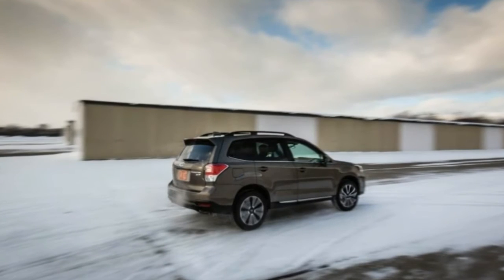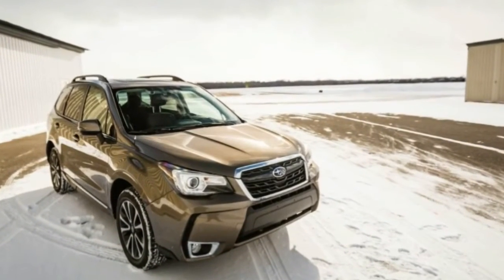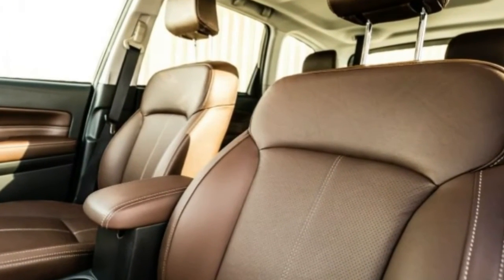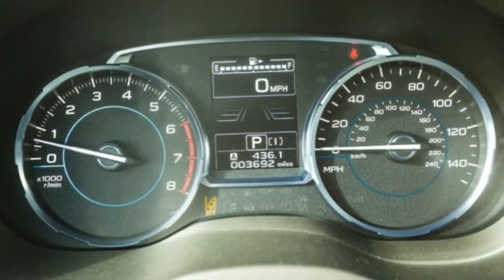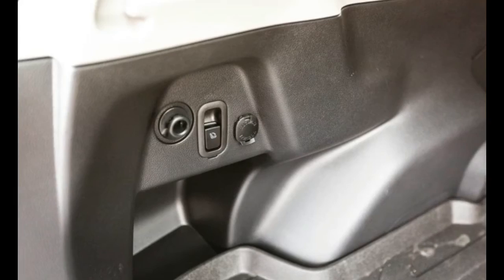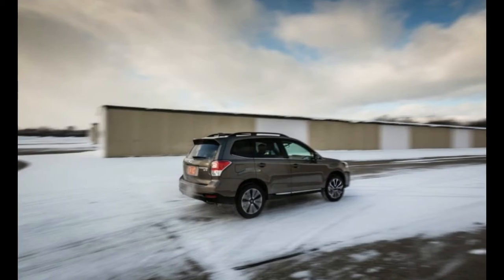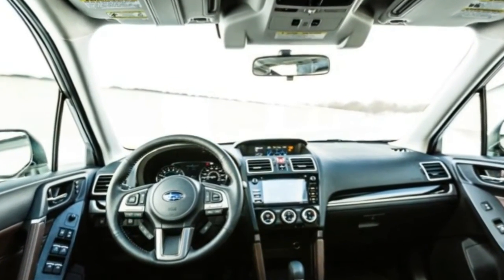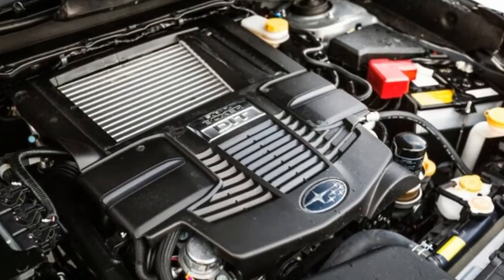[ WATCH ] 2017 Subaru Forester Review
It’s hip to be square. Witness the 2017 Subaru Forester; short of Mercedes-Benz’s ancient G-class, you’ll be hard-pressed to find a vehicle with a blockier shape in today’s automotive market. Although the Forester’s 34 cubic feet of cargo room behind its rear seats may not lead its class (the 2017 Honda CR-V offers 39 cubes), the compact crossover’s boxy aesthetic allows owners to exploit the available space more easily. Unlike a number of sleeker competitors, the Forester requires no cargo-carrying compromises be made in response to a sloping roofline or an angled hatch eating into the available vertical space.

Like every Forester before it, the 2017 model comes standard with all-wheel drive. It is offered in six trim levels: 2.5i, 2.5i Premium, 2.5i Limited, 2.0XT Premium, 2.5i Touring, and 2.0XT Touring. The 2.5i models are equipped with a naturally aspirated 2.5-liter flat-four engine that produces 170 horsepower and 174 lb-ft of torque, while 2.0XT versions rely on a turbocharged 2.0-liter flat-four with 250 horsepower and 258 lb-ft of torque. A six-speed manual transmission is standard on 2.5i and 2.5i Premium models. All others use a continuously variable automatic transmission (CVT) as standard. Notably, CVT-equipped 2.5i, 2.5i Premium, 2.5i Limited, and 2.5i Touring models all see their 2017 EPA fuel-economy ratings rise to 26 mpg city and 32 mpg highway, up from 24/31 mpg,

For this review, we drove a 2017 Subaru Forester 2.0XT Touring. Its as-tested price of $36,765 included a $1595 package that added LED headlights, a reverse automatic-braking system, navigation, and Subaru’s EyeSight bundle of safety features (pre-collision braking, lane-keeping assist, adaptive cruise control, and lane-departure warning).

What’s New: The Subaru Forester enters 2017 with a host of mid-cycle changes, the most noticeable of which are to its exterior. A new grille, front fascia, and headlight design highlight changes to the front of the car, while redesigned taillights are now illuminated by LEDs. Almost all trim levels—save for the base 2.5i—wear new wheels, too. A standard rear spoiler and optional power rear liftgate trickle down from higher-end models to the 2.5i Premium. Inside, things remain mostly the same; however, keen eyes will notice an updated steering wheel as well as an available Saddle Brown interior color in the top-of-the-line Forester Touring.

Harder to spot are changes to the Forester’s optional EyeSight safety system. Available on 2.5i Premium, 2.5i Limited, 2.5i Touring, and 2.0XT Touring trims, EyeSight’s windshield-header-mounted color cameras now have a wider and longer field of vision. Opting for EyeSight on Limited and Touring models also brings to the table automatic high-beam headlights and reverse-automatic-braking, the latter of which can automatically stop the vehicle if it detects an imminent collision while reversing. Meanwhile, Forester Limited and Touring models now come standard with a blind-spot monitor, as do Premium trims equipped with EyeSight. Swiveling LED headlights are newly available and come standard on the Touring, as well as the Limited when optioned with EyeSight. The Touring models also benefit from the addition of a heated steering wheel.

Additionally, Subaru added a quicker steering ratio and more soundproofing to the 2017 Forester. Thicker glass, an acoustically laminated windshield, added insulation, and improved door seals all help block exterior noise from the cabin. Finally, the Forester 2.0XT Touring, when equipped with EyeSight, now includes a brake-based torque-vectoring system.

What We Like: The 2017 Subaru Forester wears its heart on its sleeve. It’s nothing more or less than what it promises to be. A comfortable ride, an elevated seating position, standard all-wheel drive, and available state-of-the-art safety technology provide Subaru’s compact crossover with the characteristics sought by customers shopping this class. If you can swing the extra costs for the initial purchase and fuel, opt for the more powerful 2.0XT. You won’t regret it. The vehicle we drove had ample power, and the Subaru Intelligent Drive mode selector, standard on the 2.0XT, allows three stages of adjustment to the throttle mapping and computer programming to tame the worst offenses of the CVT. Also, efforts toward better noise suppression have paid off with a quiet cabin at freeway speeds.